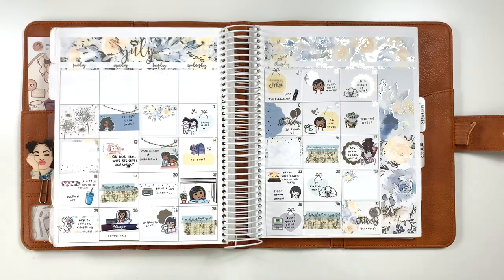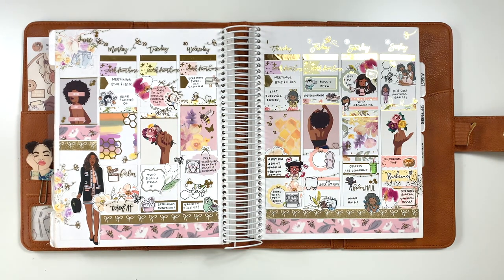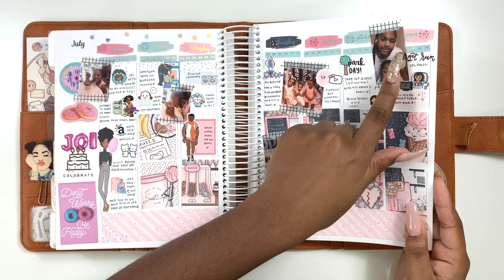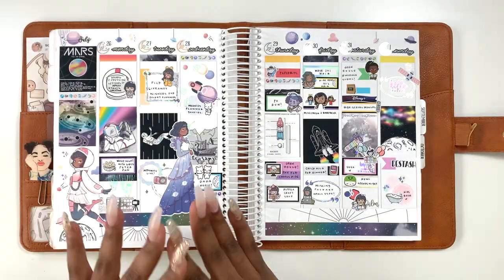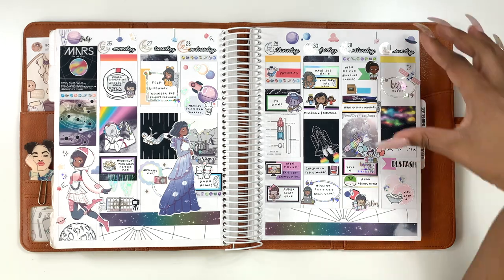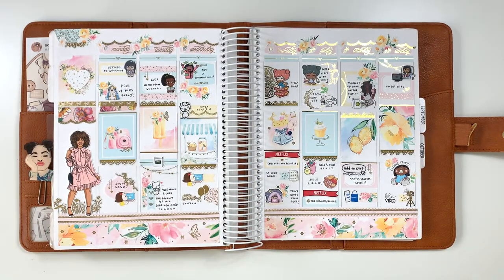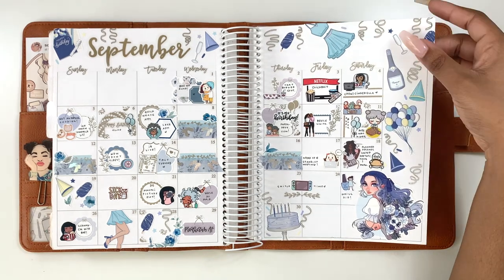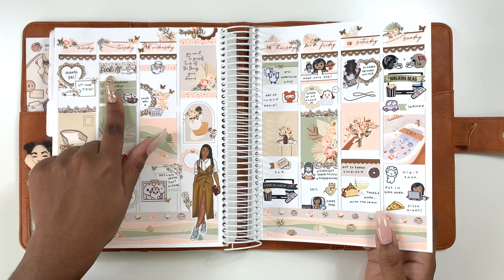PLANNER FLIP THROUGH | THIRD QUARTER FLIP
Follow me on instagram where you can check out my weekly planner spreads I go live every Tuesday for “Taco Tuesday” where I lay down my base of all spreads shown on this channel!